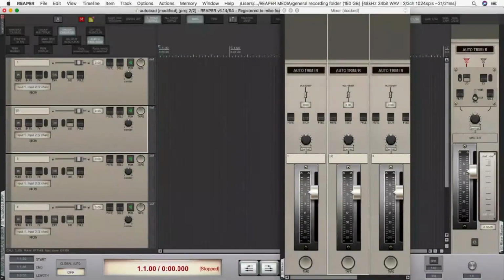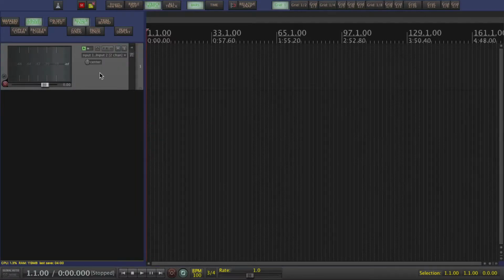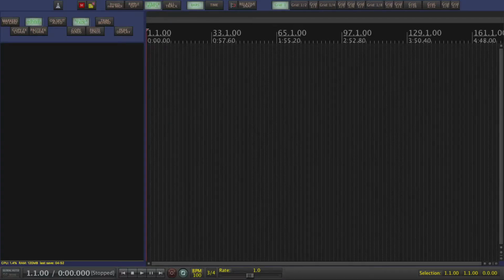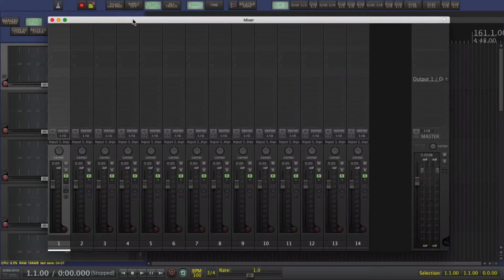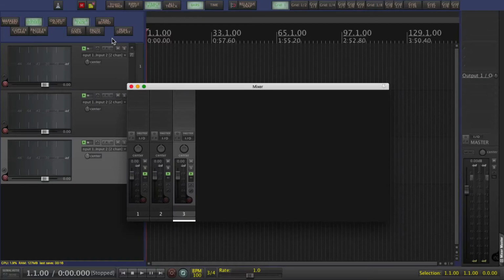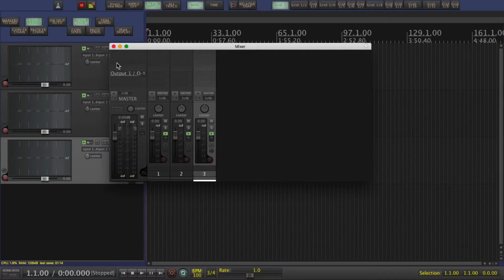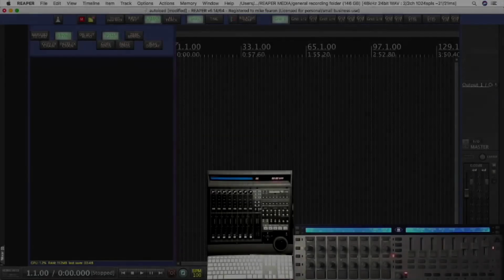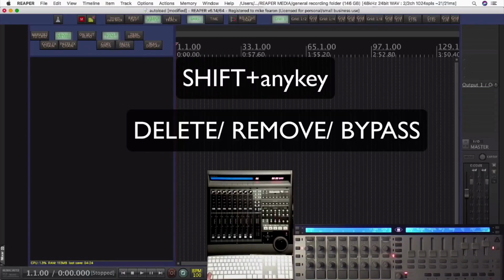Reaper DAW - LEARN AND CHANGE 3 - Themes/basic track layouts/arrange page set up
0:00 intro
0:30 Good News!!
0:54 The theme i use
1:21 Layout changes - how
2:00 open mixer for placement
3:00 Mixer in the arrange window (and master)
3:10 menus via "focused" window
3:40 Placing the mixer/master tracks
6:26 - this is important - HOT KEY MODIFIERS - how to make life simple
7:19 Angels and Alien seagulls... also known as the "outro" ;)

A look at themes, how to modify track layouts, ideas for arrange page set up. Mixer placement - docker and multiple docks to set out your main page.
I also mention hotkey modifiers and a way to apply modifiers and multiple modifiers to your hot keys, with a very easy to remember method.